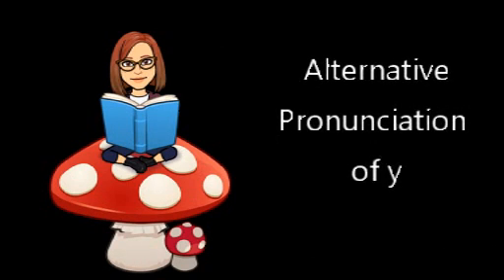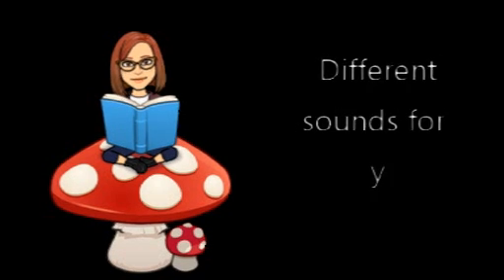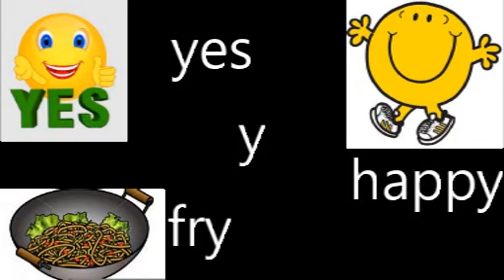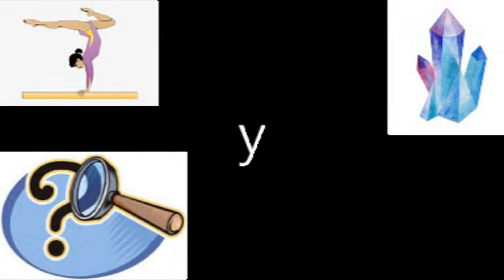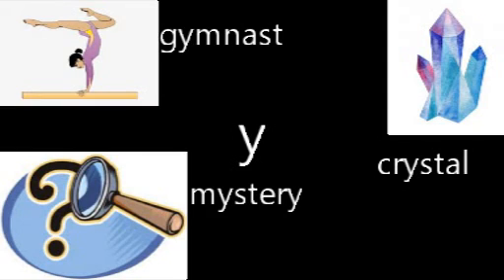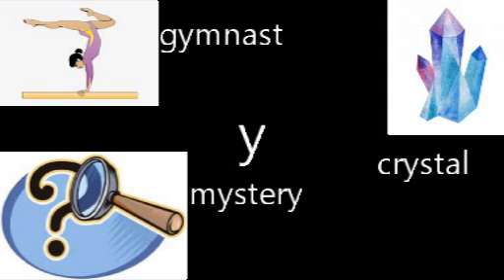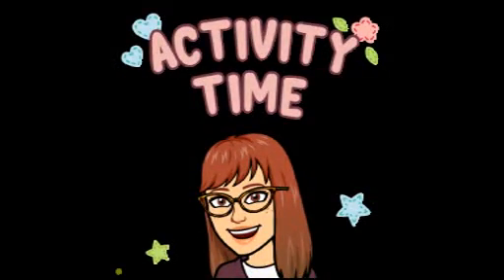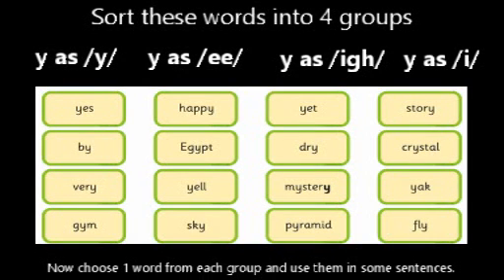Phase 5b Alternative Pronunciation of y (2)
The second video showing different sounds that can be linked to the y grapheme